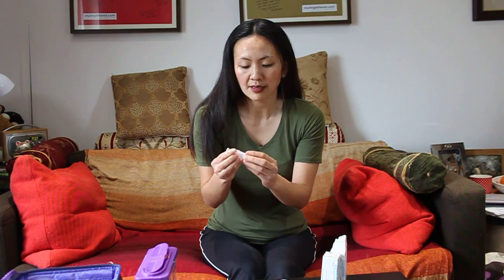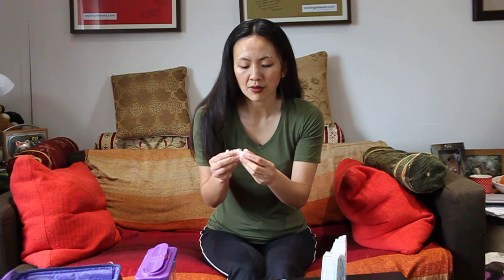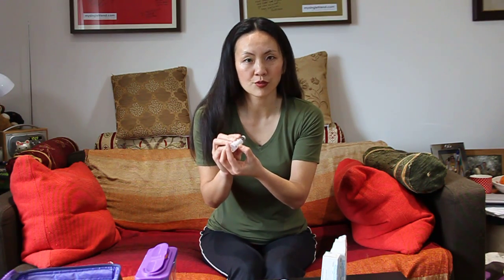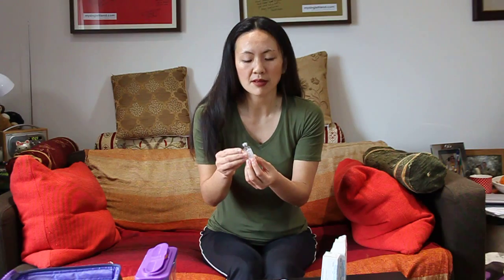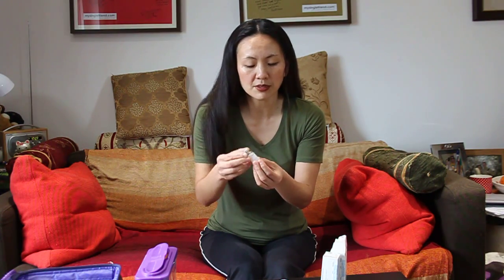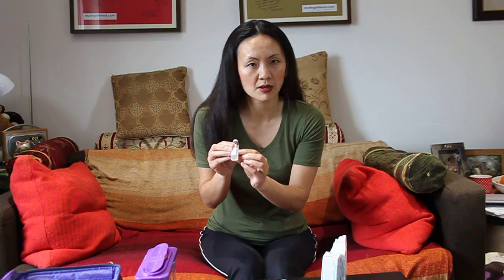A Pharmacist's Guide to Suprecur (buserelin) injection for IVF (part 1)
Basic guide to Suprecur (buserelin) injection for IVF (infertility) explained by a pharmacist. Part 1 covers what the medicine is, how to look after your medicine and any frequently asked questions.

Always ensure you have had training from your healthcare professional before injecting this medicine. The information and instructions provided in this video is for general information or education only and is not intended to be a substitute for training or replace your healthcare professional. Always consult your healthcare professional for further advice.